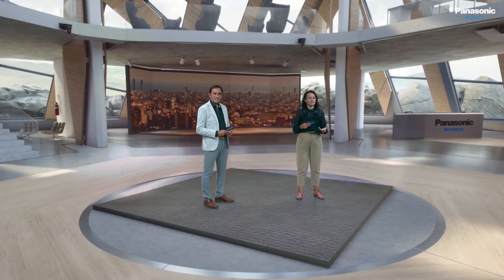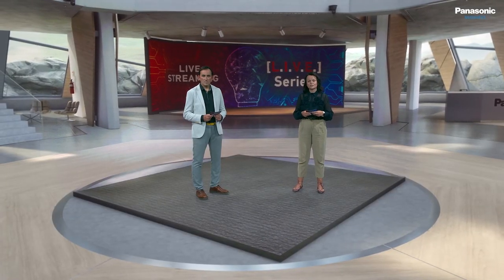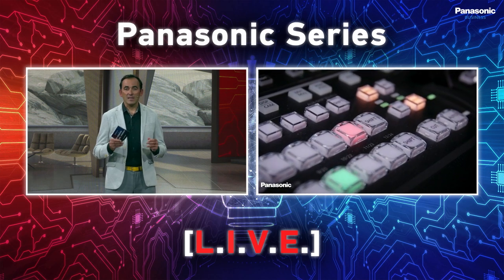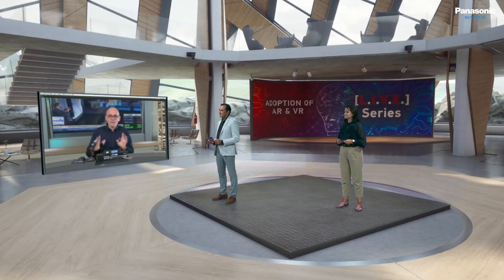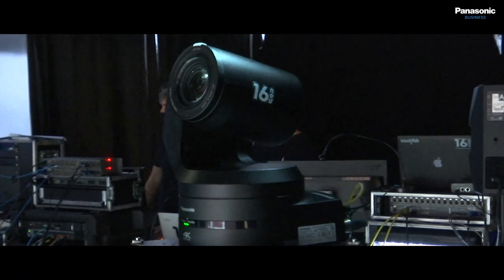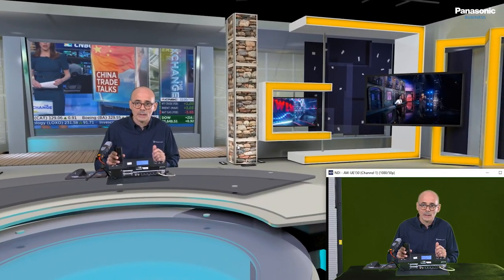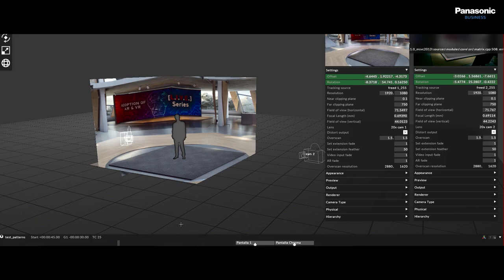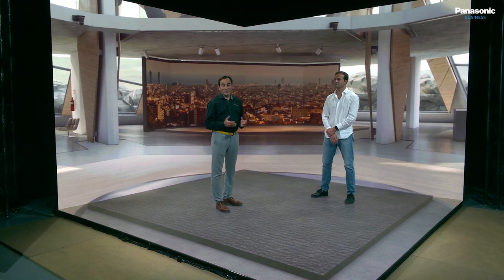Episode 2: Three Trends to Watch in the Broadcast Industry | L.I.V.E. Series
Jaume Miro and Anna Arkatova highlight a number of current trends for the broadcast and media industry – those being the transition to IP, live streaming, and the adoption of VR and AR.
Embrace Panasonic technology that is used to adapt to the new ways of producing the video content efficiently and with no compromise on the quality.

Take a look behind-the-scenes at CustomProject’s XR Studio in Barcelona, showcasing the integration of the compact AV-UHS500 4K switcher, the AW-UE150 & AW-UE100 PTZ cameras alongside Tuning rail system.

Content of this video:
00:00 Opening
00:31 Introduction
01:43 Transition to IP
03:32 Live Streaming
05:40 AR & VR
08:55 BEHIND THE SCENES